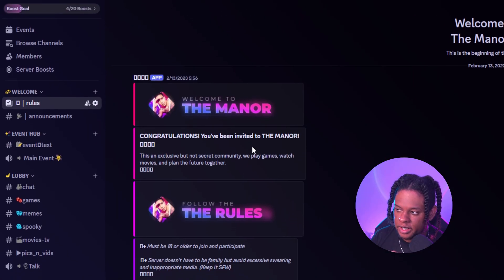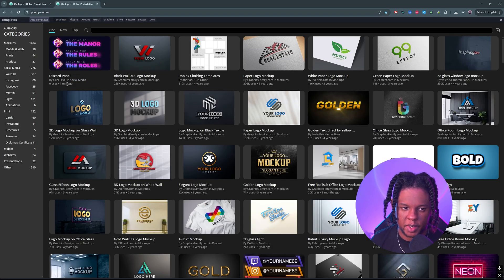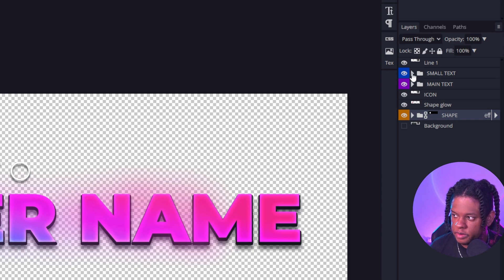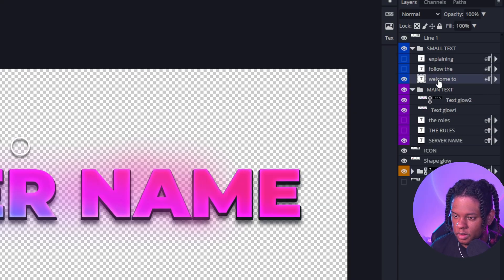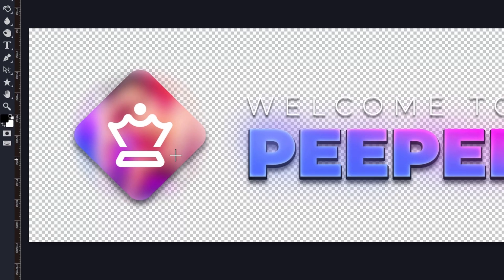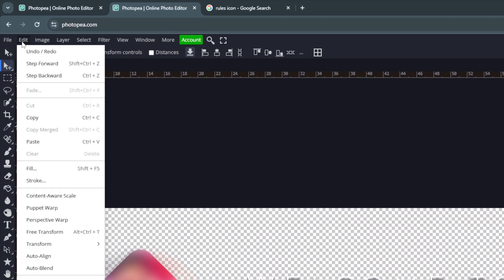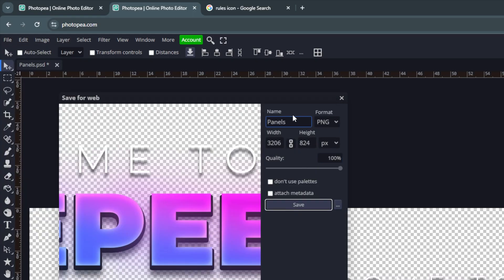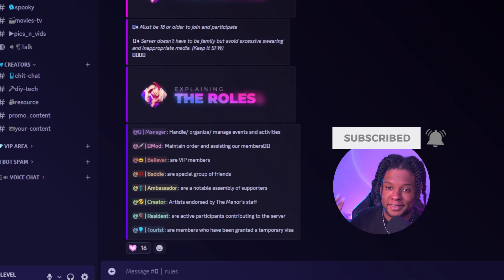How to Make Discord Info Panels with FREE Template and Tutorial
Make your discord server stand out with this free info panel template! This tutorial will show you how to customize the discord rules panels and adapt the template to your own server.